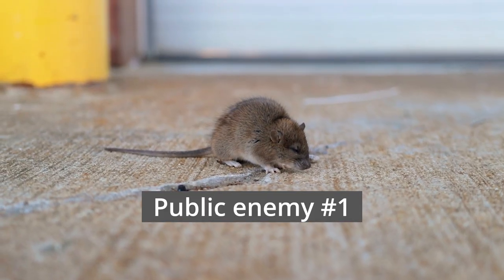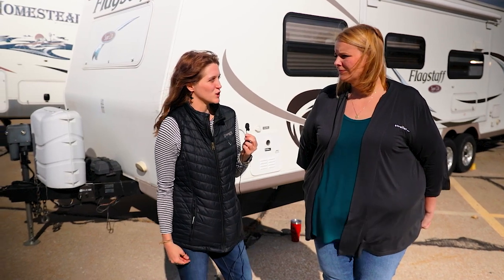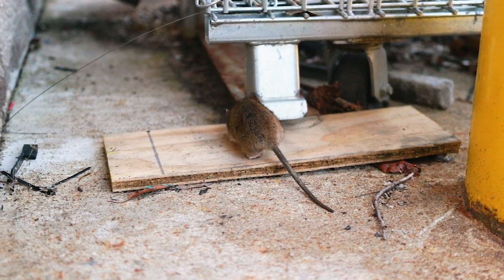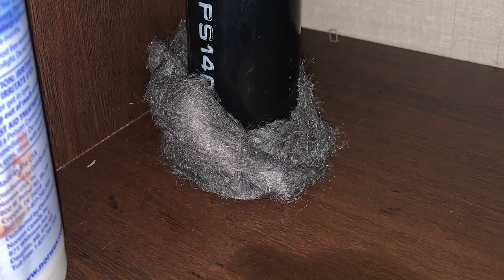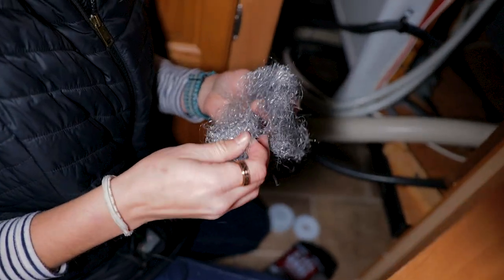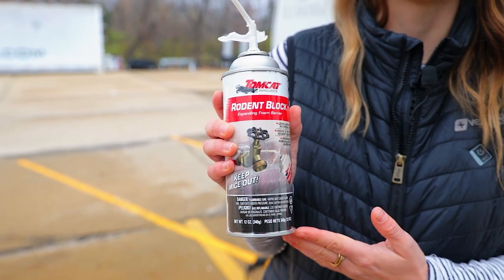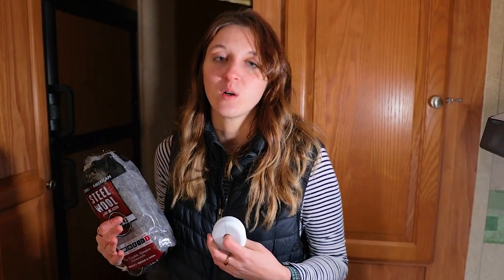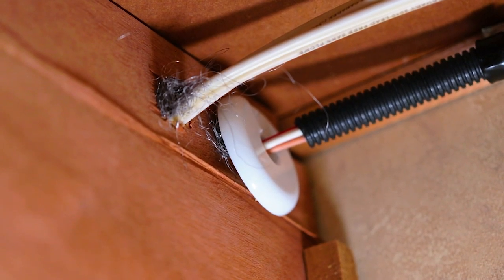Keep Mice Out of Your RV This Winter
Planning your next RV adventure? Don't let unwanted guests like mice spoil the fun! In this guide, we share practical tips and tricks to keep mice out of your RV during storage, ensuring a pest-free and enjoyable journey.

00:00 - Intro
00:13 - Interview with Jamie (RV mice warrior)
02:12 - Rodent block spray
02:36 - Steel wool